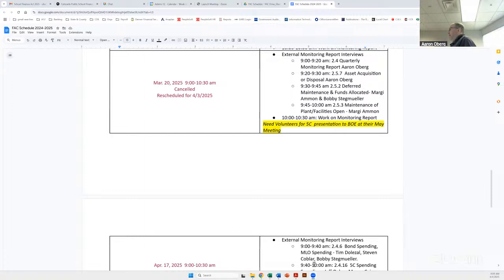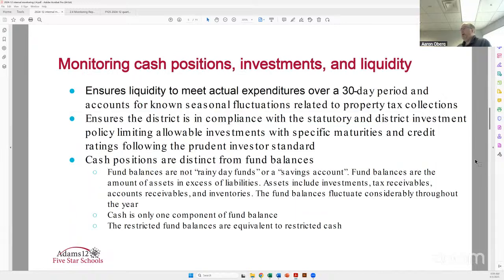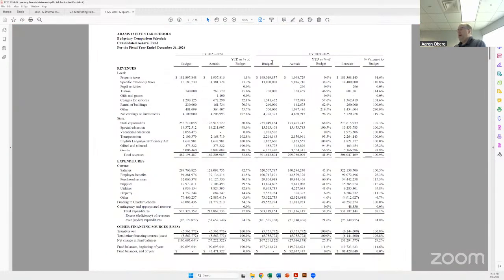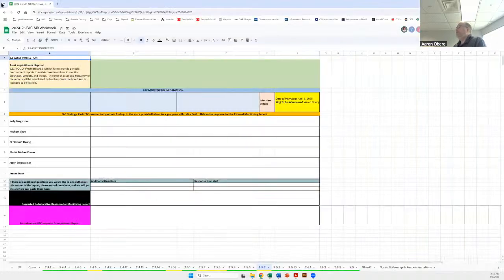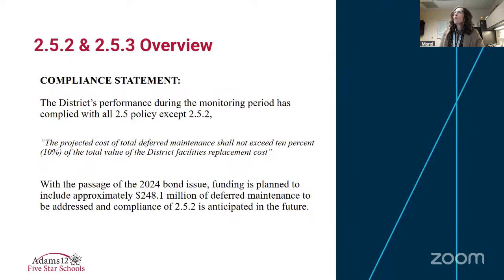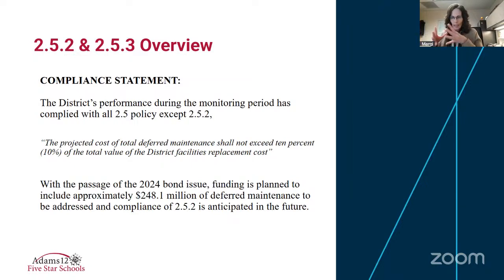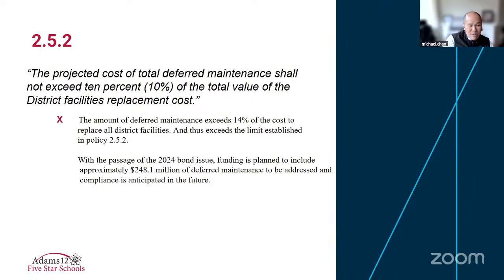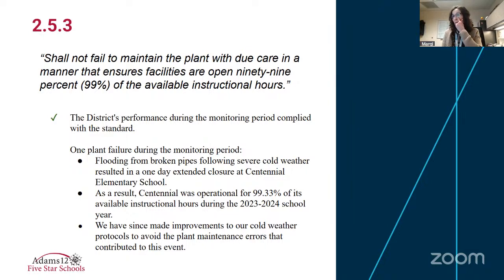Adams 12 Five Star Schools' FAC Meeting 4/3/25